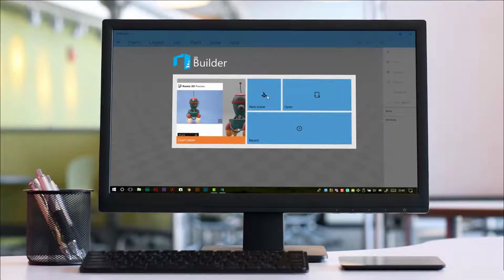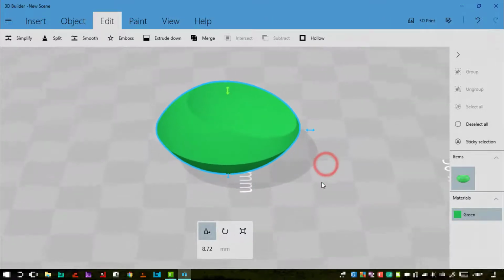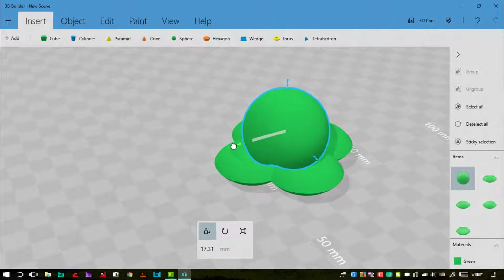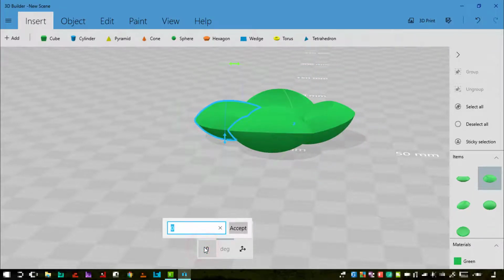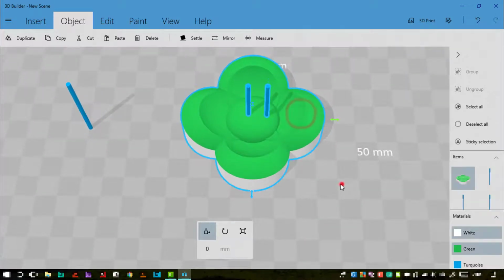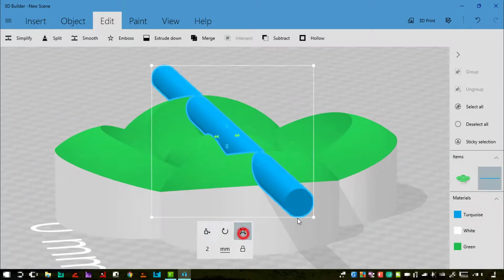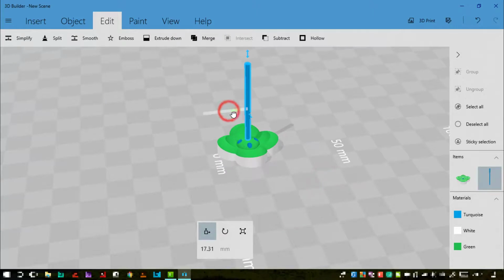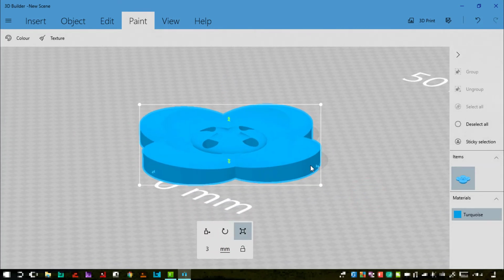Creating A Flower Button With Stitch Channels In Microsoft 3D Builder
Learn how to design your own 3D print ready floral button in Microsoft 3D Builder with John Bloodworth, Gentleman Crafter.

For more images of 3D Printed buttons and details of where to obtain a 3D Printer, please visit ...

Music